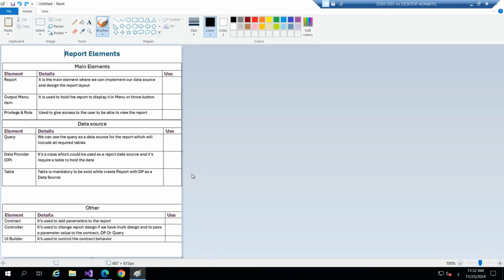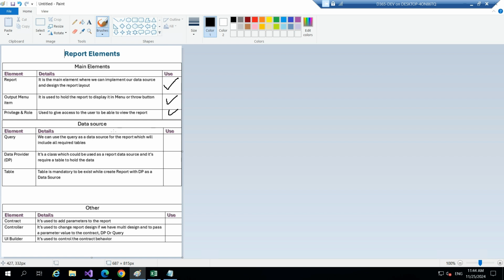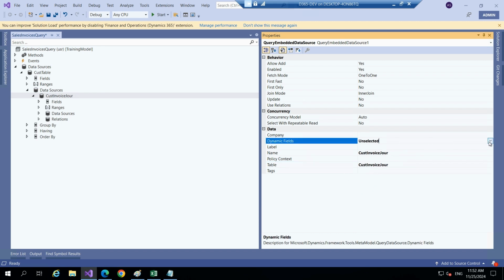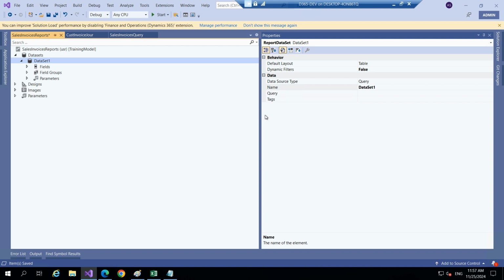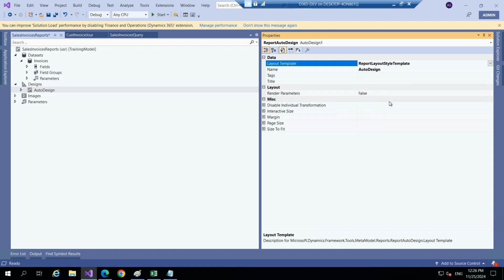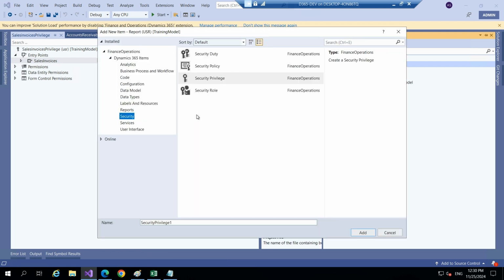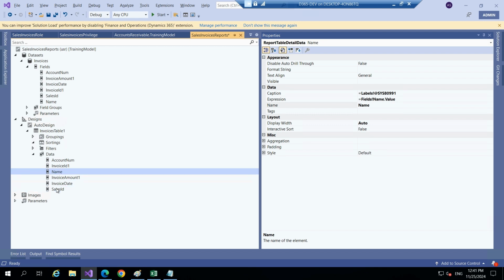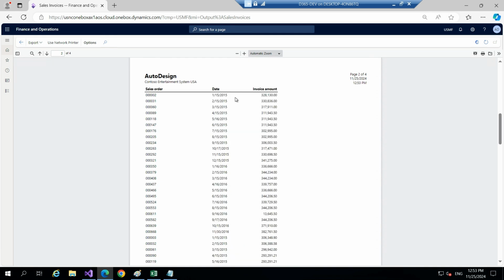03-Dynamics 365 Finance and Operation SSRS Reports in English (Create Report With Query)